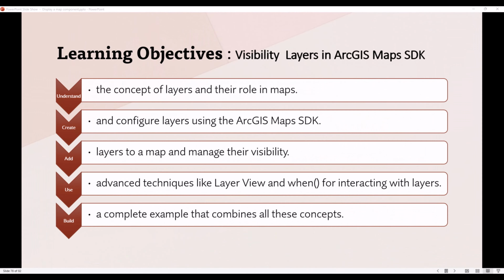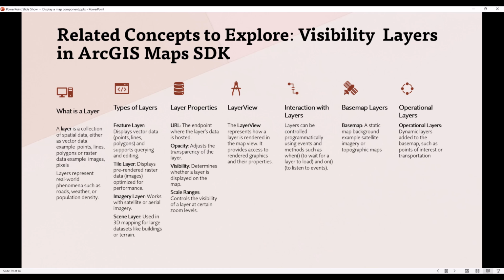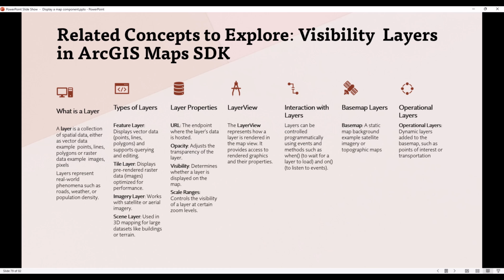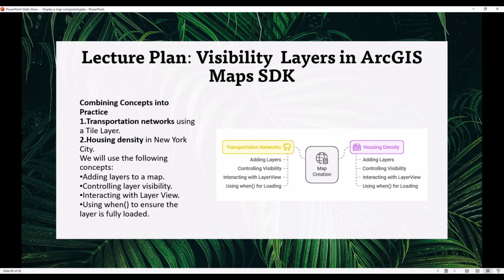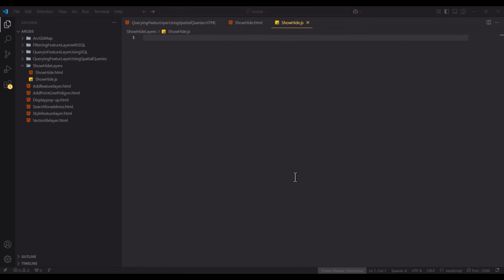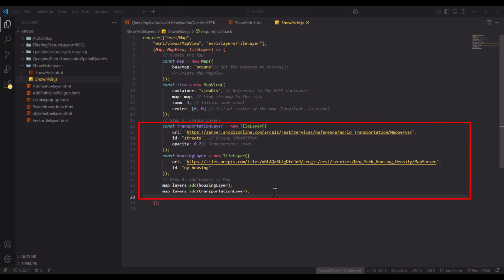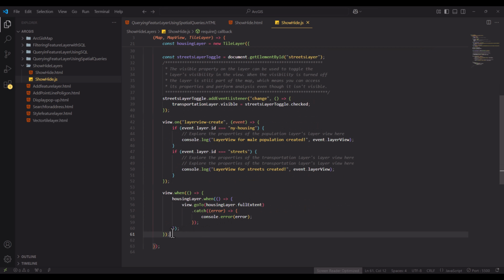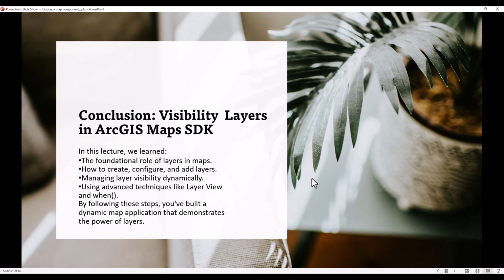Visibility Layers in ArcGIS Maps SDK - دروس ومشاريع برمجية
1. 🎓 Discover new skills on my own website which brings together all my courses, my courses website!
📚 Web courses
2. 💻 Learn wherever you are, anytime, and get accredited certificates.

1. 🎓 اكتشف مهارات جديدة في موقعي الخاص والذي يجمع كل الدورات الخاصة بي  موقع كورساتي!
2. 💻 تعلم أينما كنت، في أي وقت، واحصل على شهادات معتمدة.

2. دورة برمجة نظم المعلومات الجغرافية باستخدام JavaScript ومنصة ESRI

ASP.NET tutorials
Learn database management
Java programming
Web application development
Front-end development
Back-end development
Computer programming
Freelance programming
Web design tutorials
Educational platform
Learn React
Full-stack development
Web technologies
Learn Angular
Learn Vue.js
Learn Node.js
Master HTML
JavaScript basics
Learn coding online
Learn TypeScript
Learn modern web design
Programming tutorials